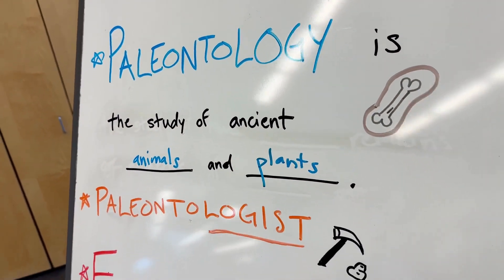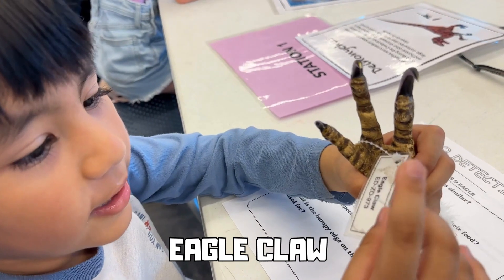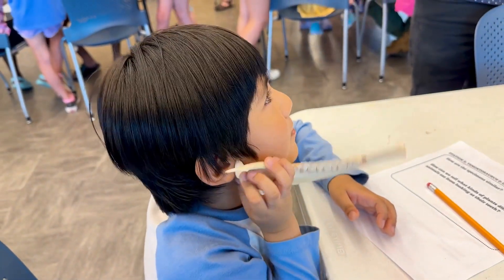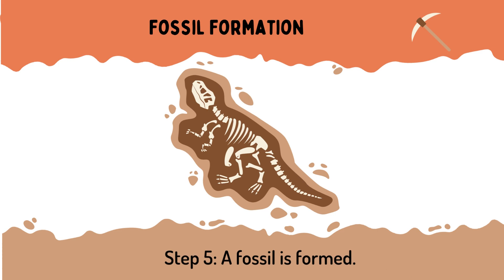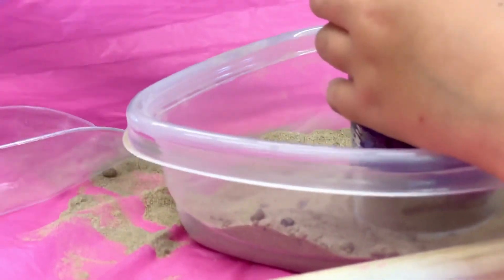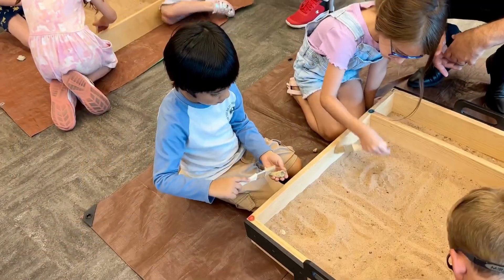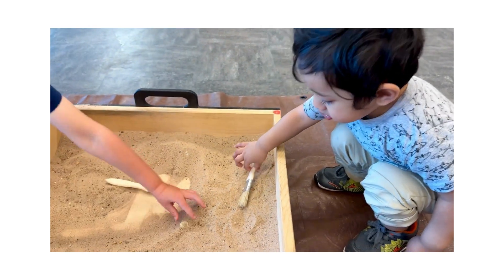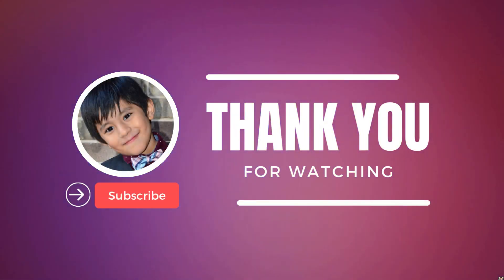Paleontology: Clues to the Past | How do Fossils form?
Timeline:
0:00 Introduction
0:12 What is Paleontologist?
0:20 What are Fossils?
0:32 Animal's Claws and Teeth
2:43 Fossils Formation
3:44 Fossils Formation Experiment
5:51 Excavate, Identify, and Interpret Fossils
7:43 Fossils From Oklahoma
8:08 Carboniferous